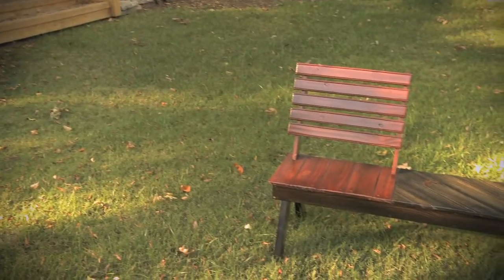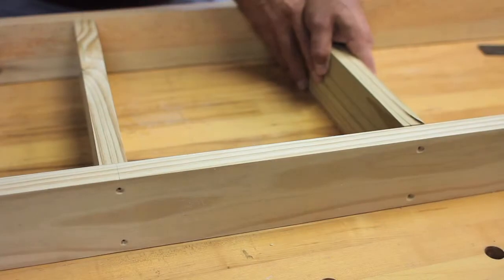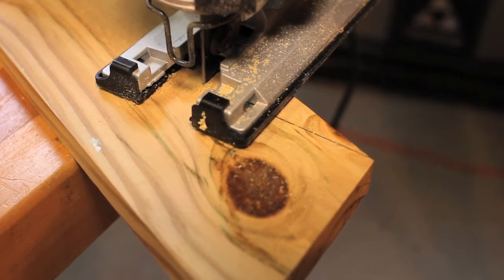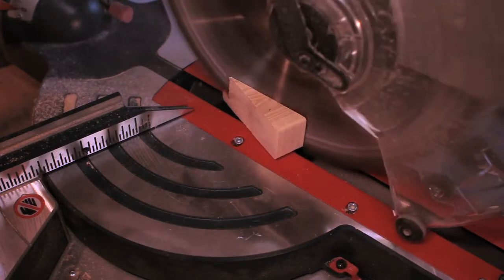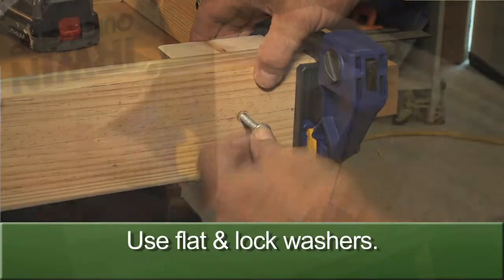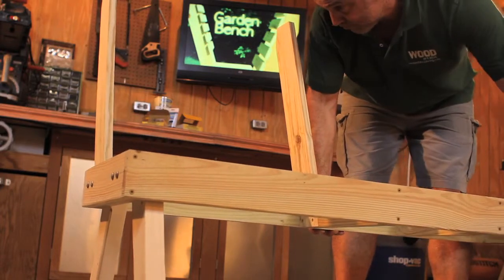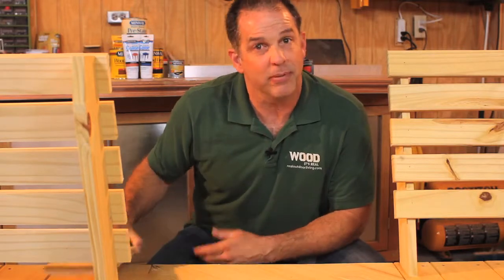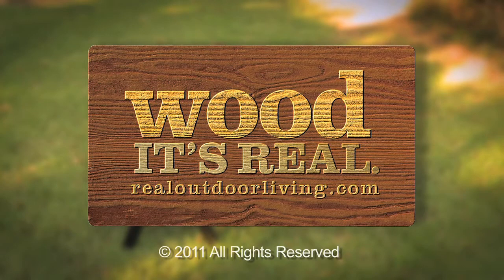Southern Pine Garden Bench with Opposing Views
This garden bench certainly qualifies as a conversation piece, in both function and design. Two seats, with a table section sandwiched between, this bench will serve as an ideal spot to talk, play games, have a snack, or just enjoy the view - both of them! It's made from pressure-treated southern pine to withstand the elements. It's finished in a two-step process that gives it depth and a unique color. The finishing guide can be downloaded at my website. Enjoy, and let me know what you think about the design and comfort. Special thanks to my friend Christie Endres, who envisioned this unique bench some months ago.